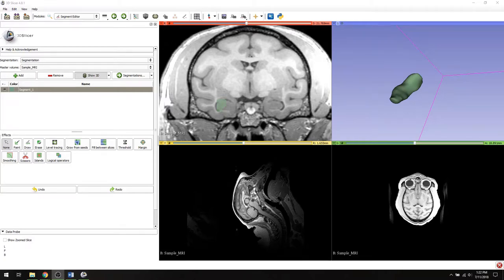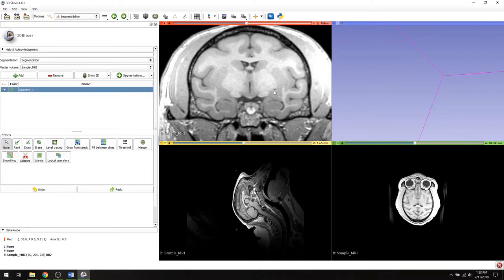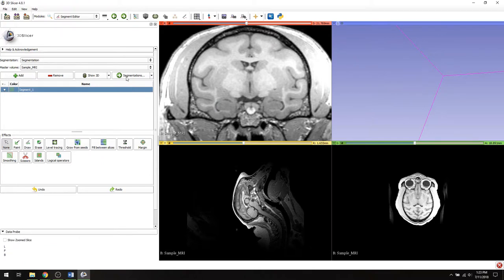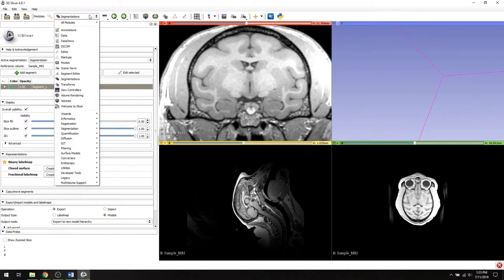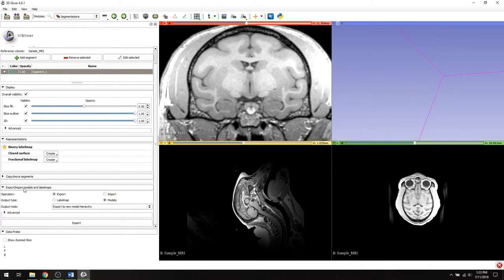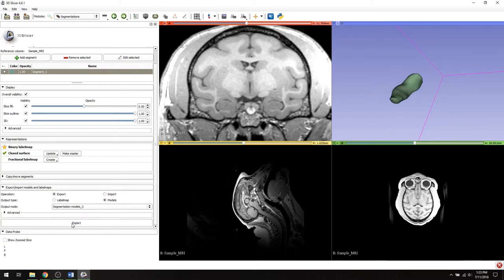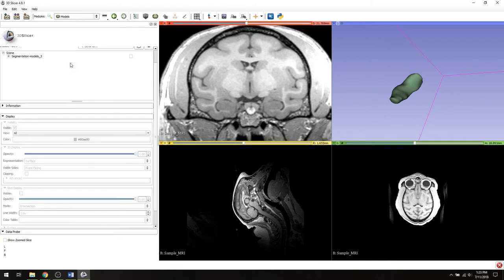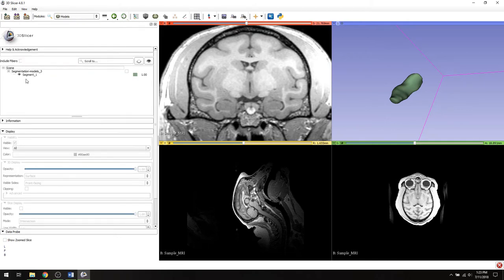9. 3D Slicer - Exporting Segmentation to Models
3D Slicer - Exporting a segmentation to a model. It is beneficial to export to model format because they can visualize faster, they cannot be accidentally changed, and they can be exported from 3D Slicer as mesh files.